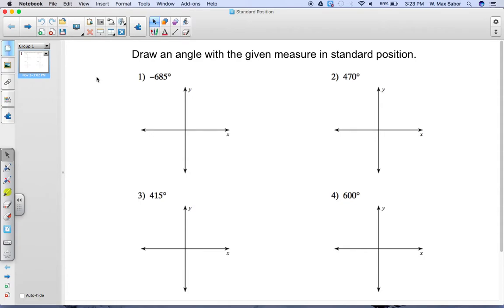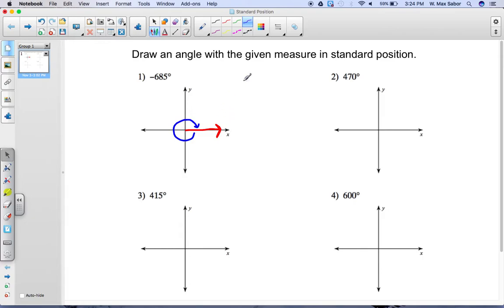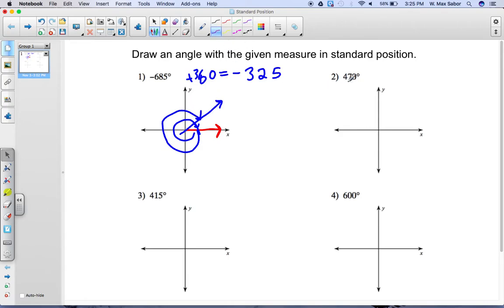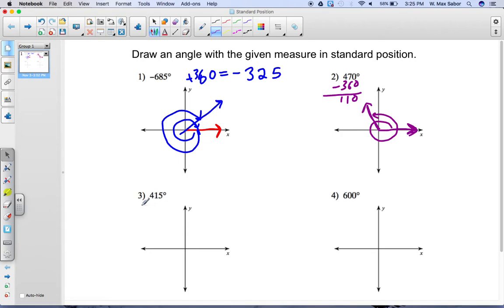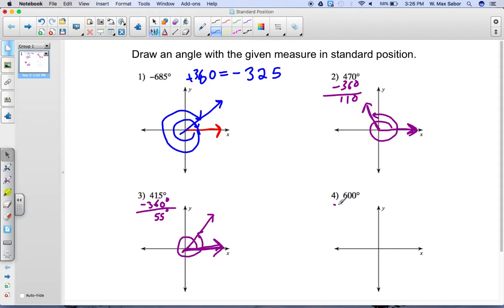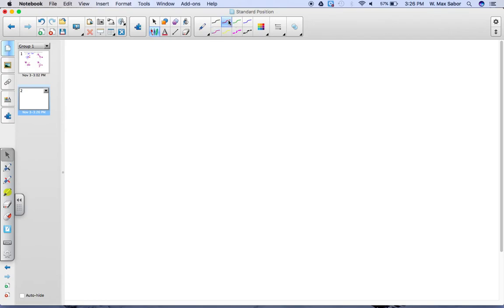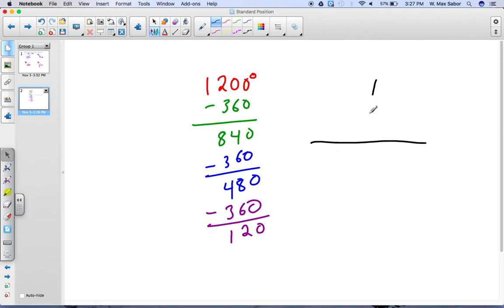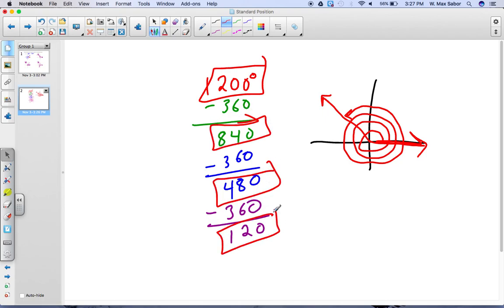P4.c (2/5) Standard Position